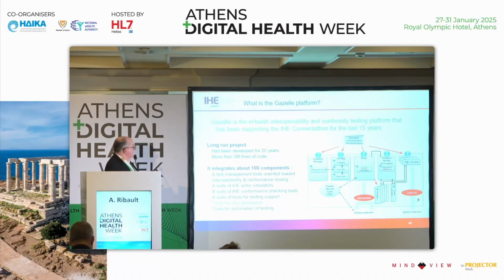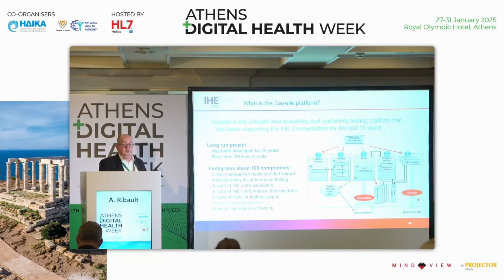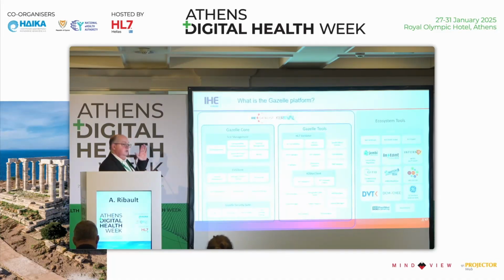Alain Ribault || Testing EHDS with Gazelle + Demo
INTEROP LAB | IHE TESTING TOOLS FOR EHDS AND EEHFxF SESSION

Athens Digital Health Week 2025 | 27 – 31 January 2025 | Royal Olympic Hotel